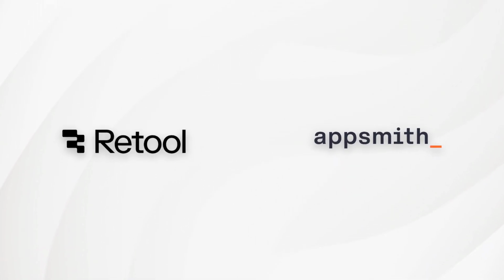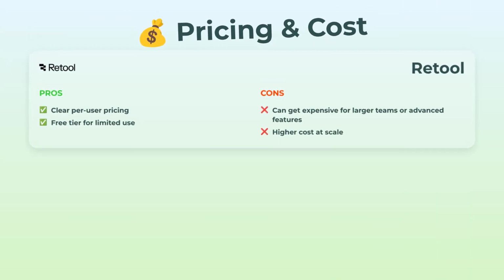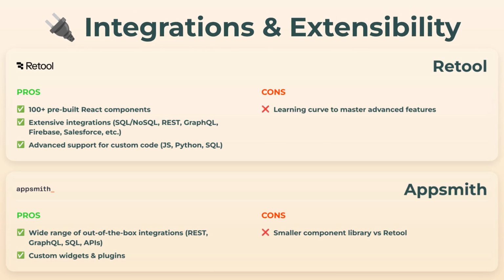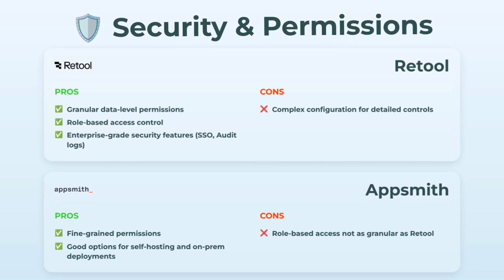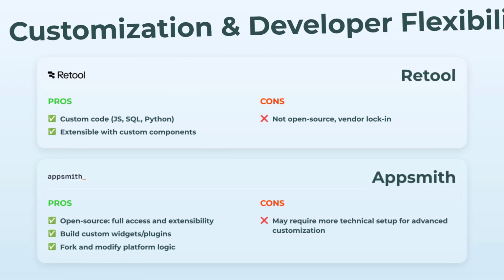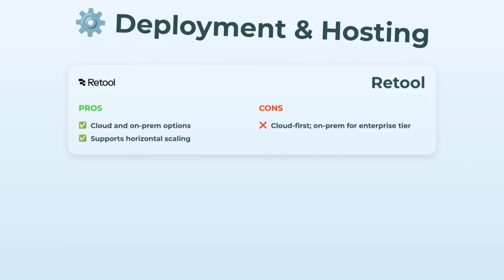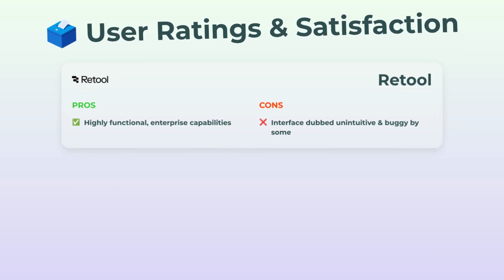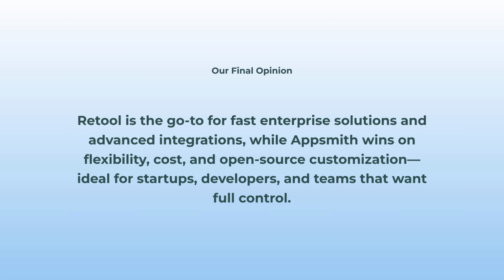Retool VS Appsmith Comparison - Which one is Better?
☑ Watched the video
☐ Liked?